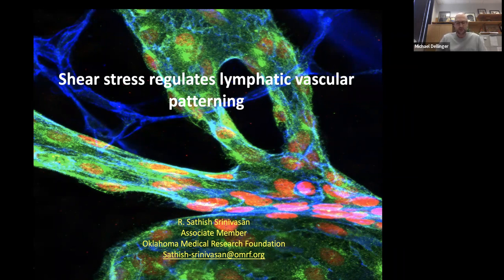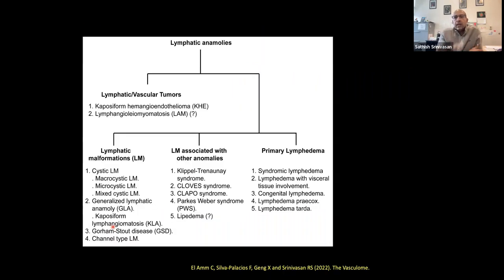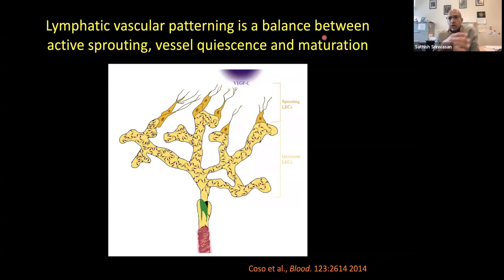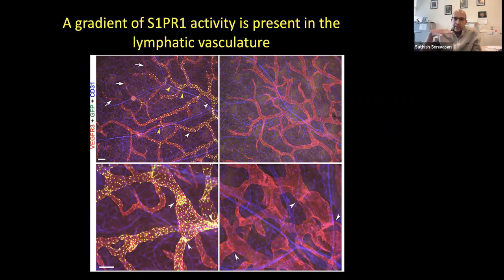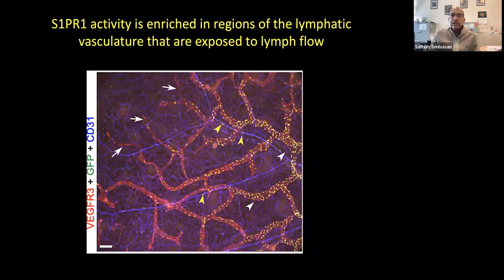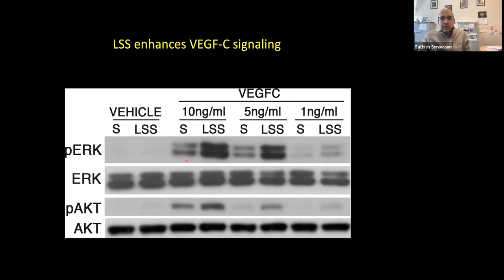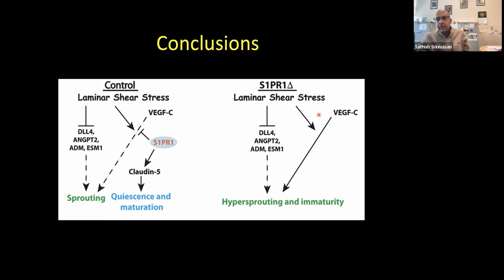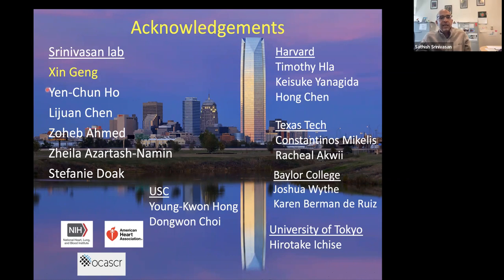July CZI Seminar featuring Sathish Srinivasan, PhD at the Oklahoma Medical Research Foundation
The July CZI Seminar featuring Sathish Srinivasan, PhD an associate member of the Cardiovascular Research Program at Oklahoma Medical Research Foundation. The presentation title is "Shear Stress Regulates Lymphatic Vascular Patterning"